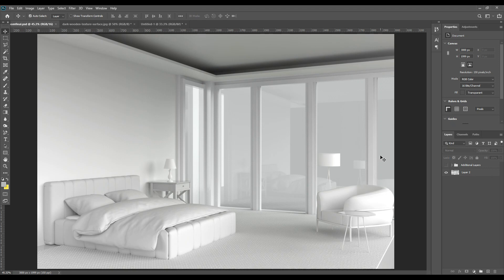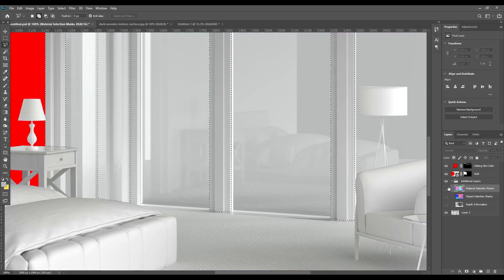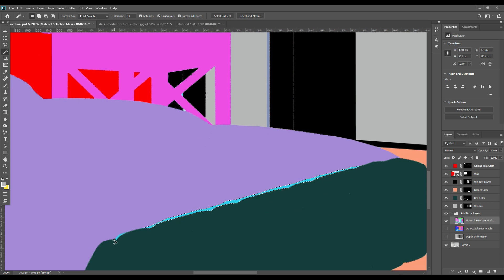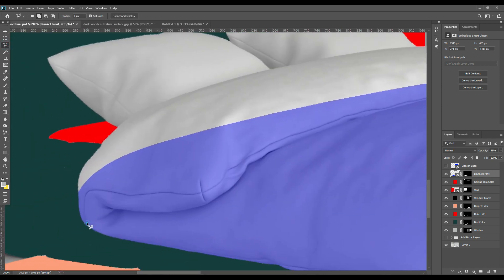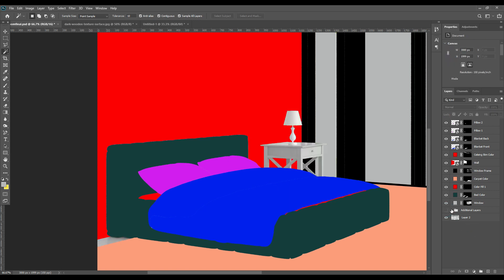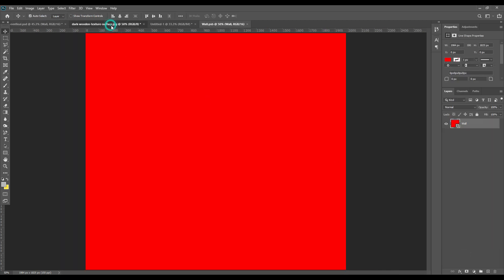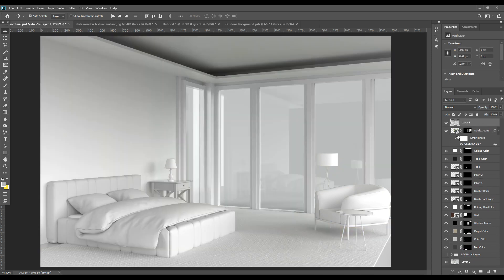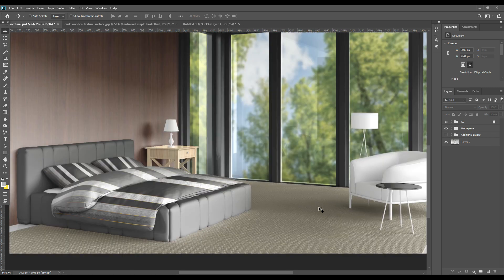How to create a Realistic Bedroom Interior Mockup in Photoshop | Photoshop Tutorial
Hello loves! Today we are here with another new mockup for this week. This is a bedroom wall mockup.  So if you are thinking of redecorating your rooms here's how to do it. You can give your imaginations an image and make it easier to understand for the person doing it . That's it for today. Have a safe week.